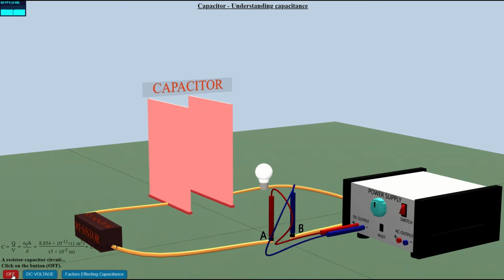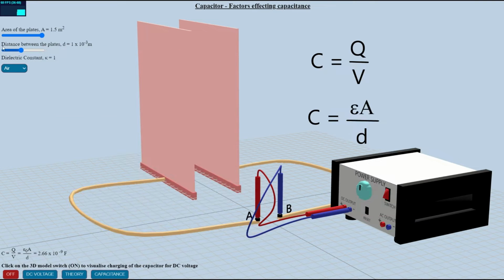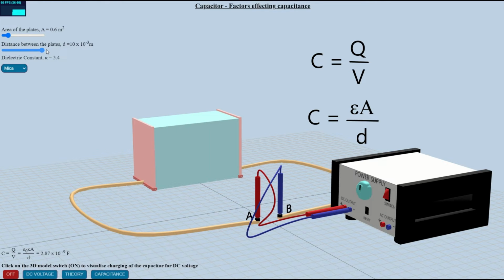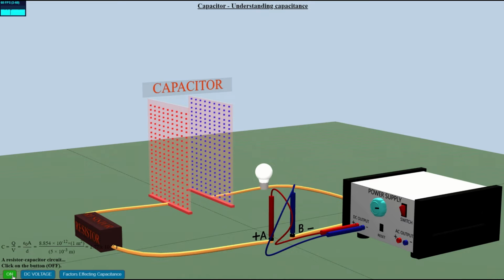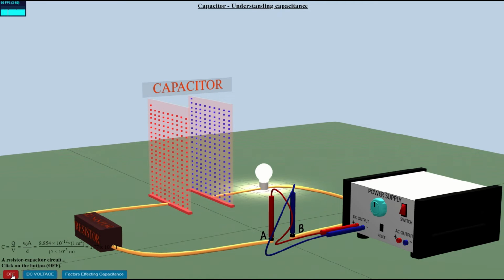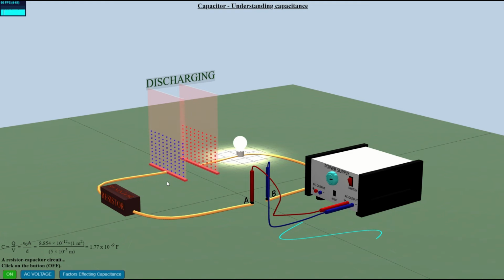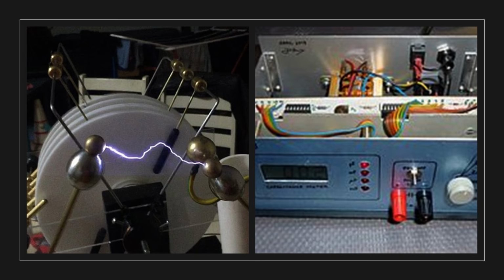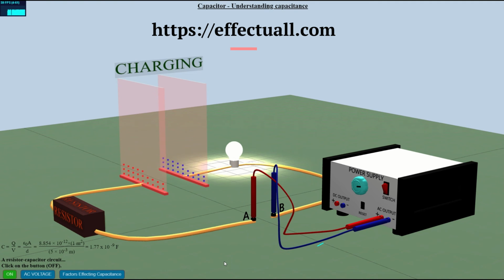Understanding Capacitors and Capacitance: Charging, Discharging & Applications in AC and DC Circuits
Welcome to today's video on capacitors and capacitance. In this short video, we'll explore what capacitors are, understand capacitance, and learn about their charging and discharging processes using interactive 3D simulations. We'll also discuss the presence of capacitors in both AC and DC circuits.

What is a capacitor? Well, a capacitor is an electronic component that stores electrical energy in the form of an electric field. It consists of two conductive plates separated by an insulating material called a dielectric. The plates are typically made of metal, and the dielectric can be made of materials like ceramic, paper, or plastic.

Capacitance is a fundamental property of a capacitor and represents its ability to store electric charge. It is denoted by the letter C and is measured in farads (F).
Visualize the capacitance of the capacitor by using these input tabs for the changing the Area of the plates as well as the distance between them. The dielectric medium can be selected here.

The capacitance of a capacitor depends directly on the area of the plates and the dielectric material used, is inversely proportional the distance between them.

Now, let's discuss the charging and discharging process of a capacitor. When a voltage source, such as a battery, is connected to a capacitor in a circuit, the capacitor starts to charge. During the charging process, electrons accumulate on one plate of the capacitor, creating a negative charge, while the other plate becomes positively charged.

In this 3d interactive visualization of a capacitor in a DC circuit, when the capacitor is fully charged, it reaches its maximum voltage potential.

At this point, the capacitor acts as an open circuit, blocking any further flow of current. The voltage across the capacitor remains constant, and no additional charge can be stored.

When the capacitor is fully charged, it behaves as if it has infinite resistance, preventing any current from passing through. This state is characterized by a stable voltage across the capacitor's plates.  While the capacitor is fully charged, it still retains the stored electrical energy in its electric field.

On the other hand, when the power supply is disconnected, the capacitor begins to discharge. The stored charge flows back into the circuit, causing a temporary current until the capacitor is fully discharged as visualized here with the glowing of the electric bulb.

This charging and discharging cycle can occur repeatedly, depending on the circuit configuration. Exponential current growth during the charging and discharging process in a capacitor can be visualized here in 3D graphics.

It is important to note that If the charging source is disconnected or the circuit is opened, the capacitor will retain its charge and voltage until discharged or connected to a load.

Capacitors find applications in both AC and DC circuits. In DC circuits, capacitors are often used to smooth out voltage variations or to store energy. For example, in power supply circuits, capacitors help maintain a stable voltage output by filtering out fluctuations.

In AC circuits, capacitors serve multiple purposes. They can act as energy storage devices, timing elements, or filters. Capacitors are commonly used in coupling capacitors to block DC components and allow AC signals to pass through. They also play a crucial role in AC motor start and run, enabling efficient motor operation.

In summary, the interactive 3d visualization of a capacitor explains how this electronic component stores electrical energy in the form of an electric field. Visit effectuall.com and effectuall.github.io to visualize what you learn. The visual learning is more effective way of understanding any physical concepts.

The amount of information you can retails will increase exponentially with this choice method of learning and understanding. I hope this video has given you a better understanding of the capacitors and capacitance.

Interactive 3D Physics Simulation in electricity
EFFECT of VISUAL Learning .Effectual LEARNING
Get your hands on this 3D interactive site available at Github Pages and follow along to
understand
visualize
evaluate
for all your doubt clearance.

The ensemble of Interactive Physics simulations in 3D are developed using open source Three.js-JavaScript 3D Library.